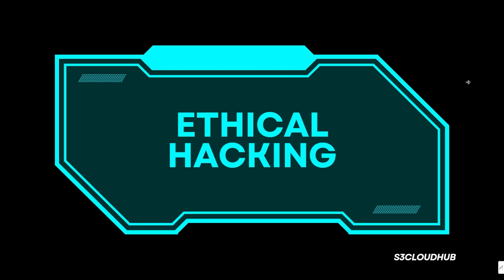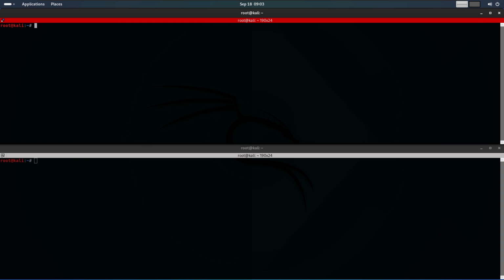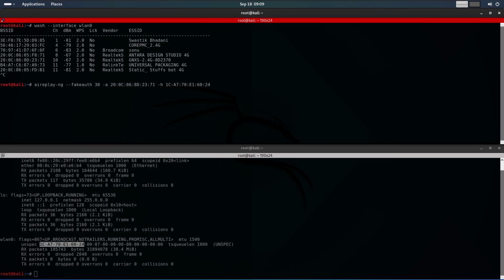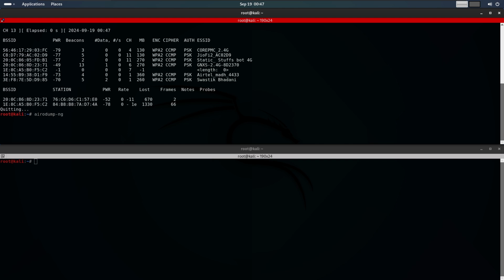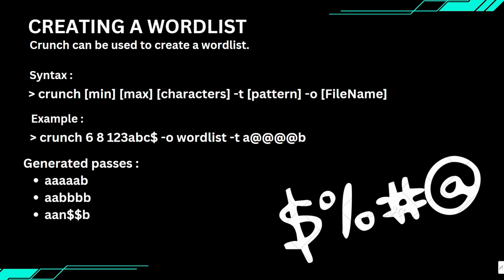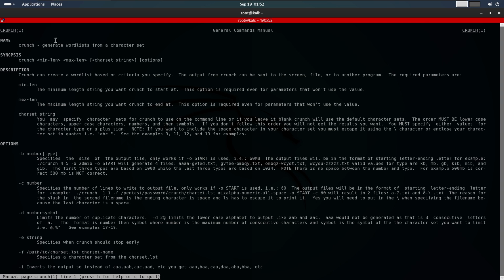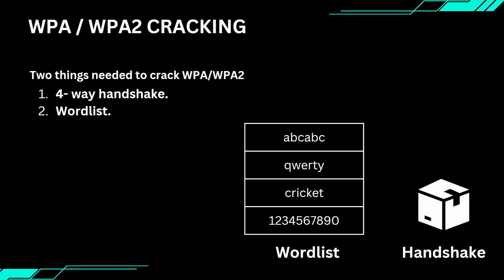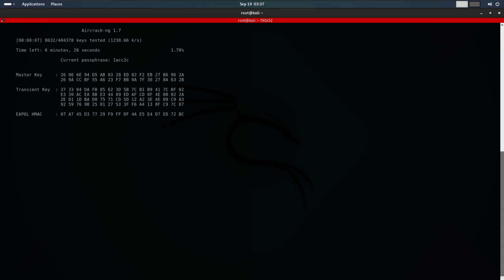WPA/WPA2 Cracking: Strategies for Wireless Network Exploitation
In this live session, we dive deep into the methods and strategies for cracking WPA/WPA2 security protocols, providing essential insights into the tactics used in wireless network exploitation. We’ll explore various approaches, including handshake capture techniques, wordlist creation, and advanced tools like Aircrack-ng and Crunch. Whether you're a cybersecurity student or an enthusiast aiming to expand your knowledge of network security vulnerabilities, this session will offer practical guidance and real-time demonstrations to help you understand the inner workings of WPA/WPA2 cracking and strengthen your own security defenses.